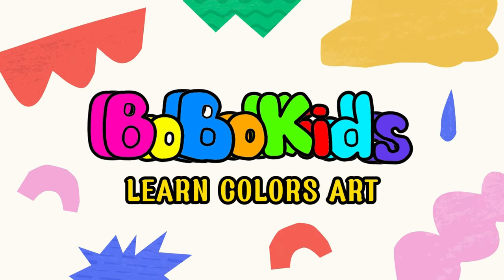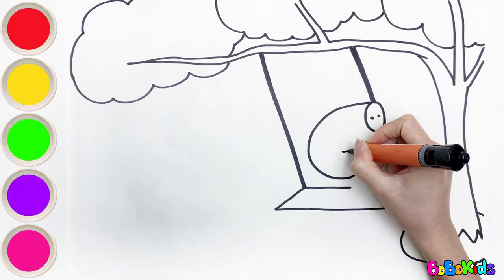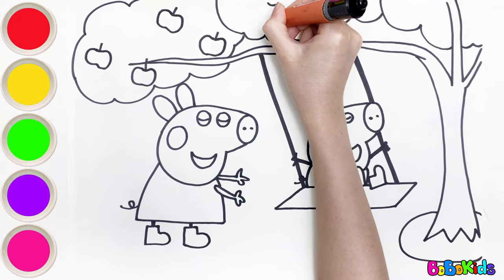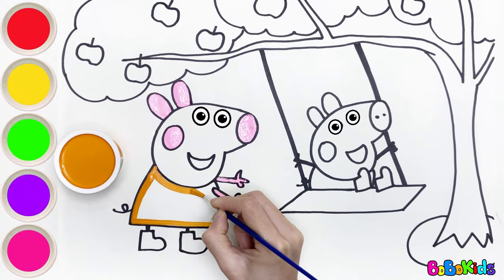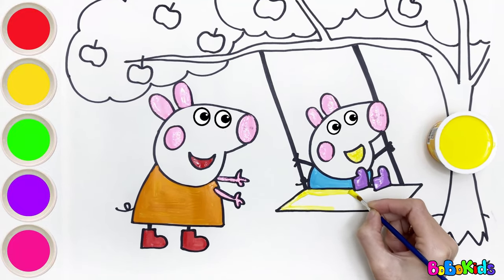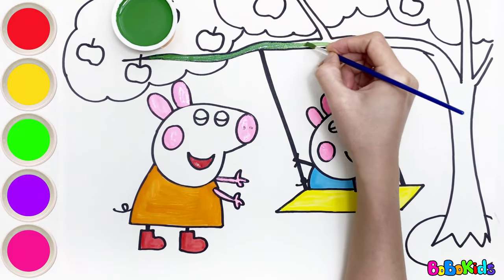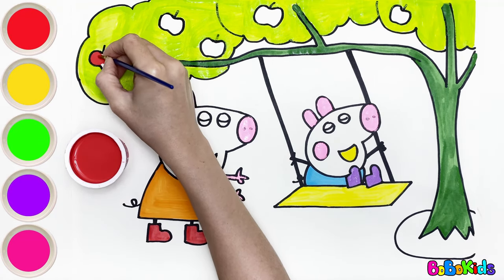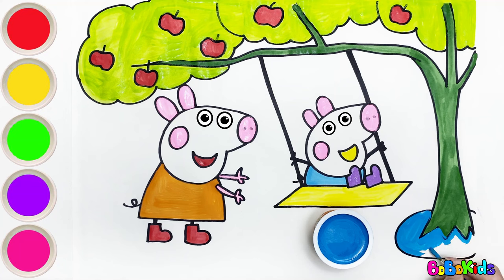Peppa Pig and George Playing on The Swing under The Apple Tree 🍎 | Drawing and Coloring for and Kids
Hello Kids, I'm BoBo.

Today we will draw and color 6 members of Peppa Pig's family together. Let's get started.
Hi Moms and Dads.

Do you know what kids learn in kids educational videos?

This lesson have kids songs, kids movies, kids music, kids art, ...

In particular, children will learn colors through simple and familiar drawings such as: drawing animals, abc learning, drawing fruits,. and more.